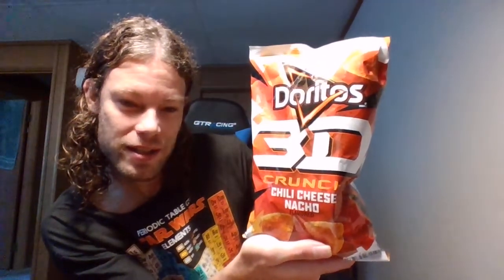Doritos 3D Crunch Chili Cheese Nacho Review